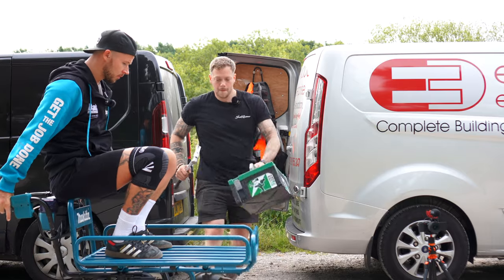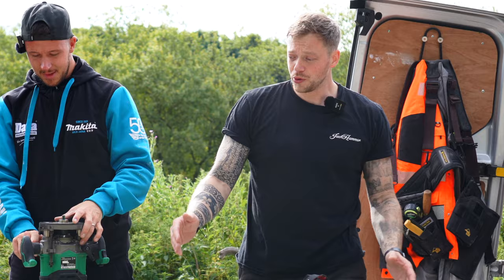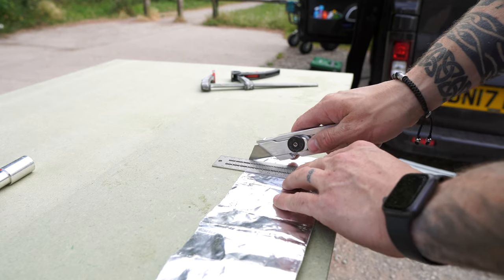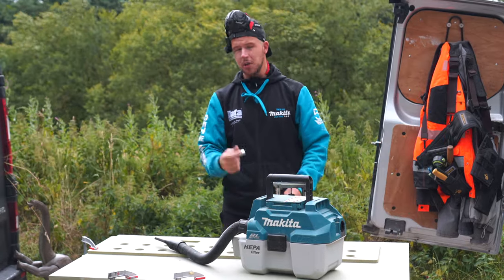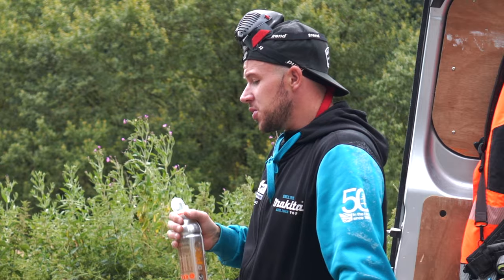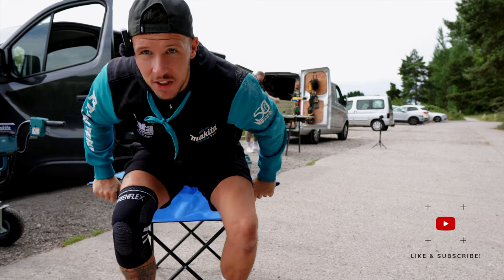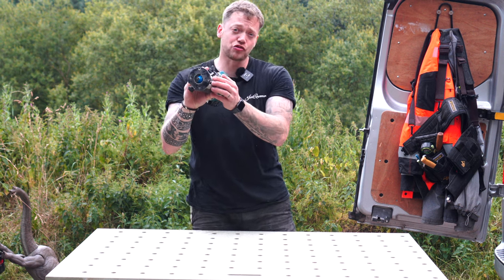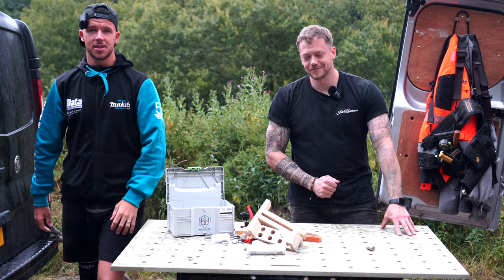How to make your own MFT work station. the EASY WAY- episode 2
Make a MFT workstation the easy way

In this video we show you how we make an MFT workstation useful for both on site or in the workshop. We also show what tools and equipment you will need and a handy tip to get your benchdogs nice and tight.

We are Sam and Dave “The Tool Junkies” two carpenters from the UK who are obsessed with tools new and old , innovations and helpful gadgets.

• MFT Workstation how to Tooljunkies Tools

🔎 VIDEO OUTLINE 🔎
How to make a MFT workstation the easy way